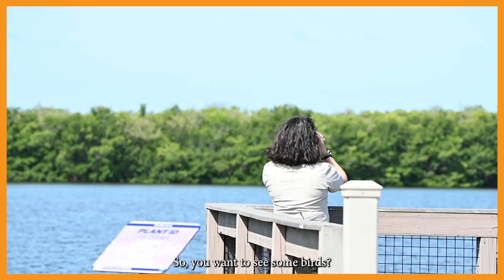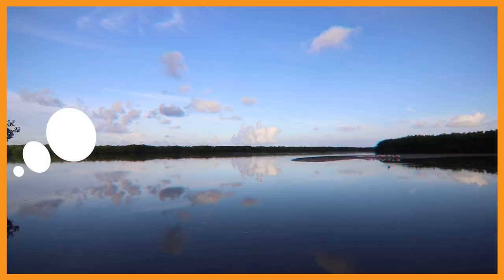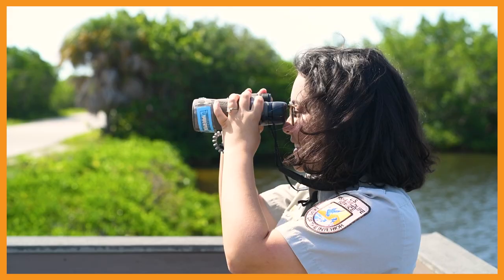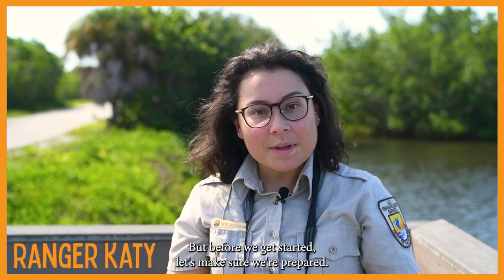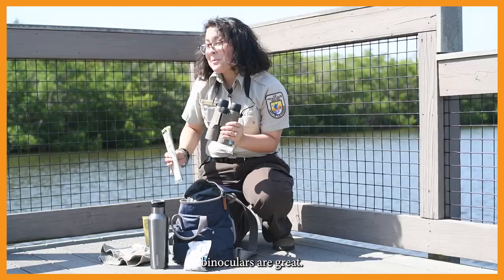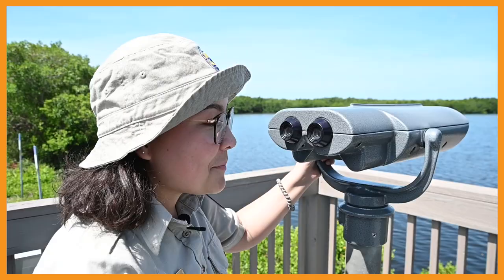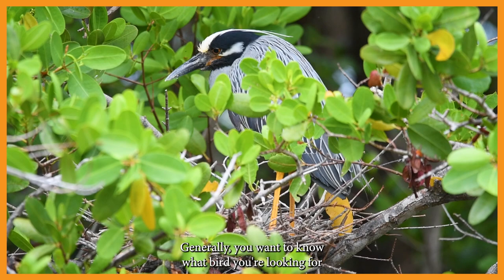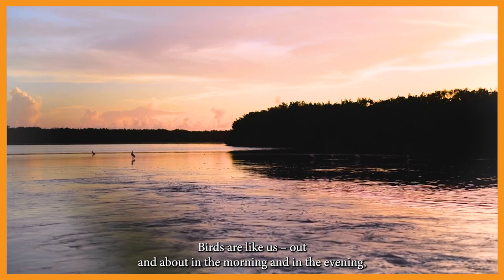Birding for Beginners at the J.N. "Ding" Darling National Wildlife Refuge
Before you head out to Wildlife Drive, the Bailey Tract, or any other refuge lands in hopes of seeing some avian action, there are a few tips to keep in mind. Whether it's your first time birding or your thousandth, check out a few of our recommendations on how to have the best time!